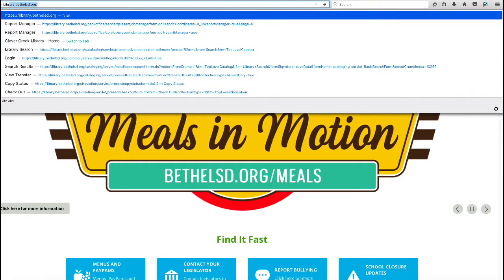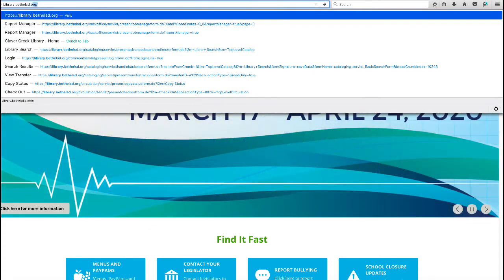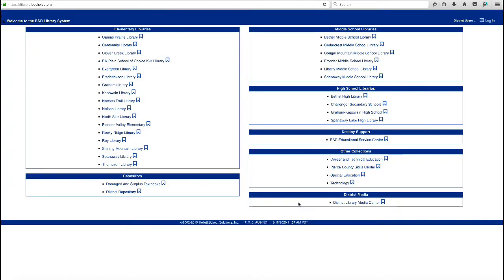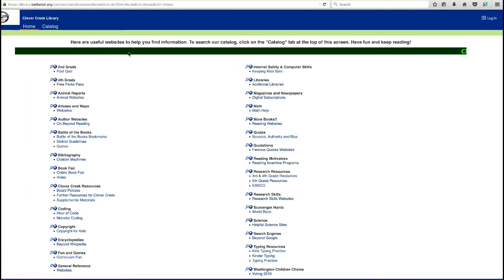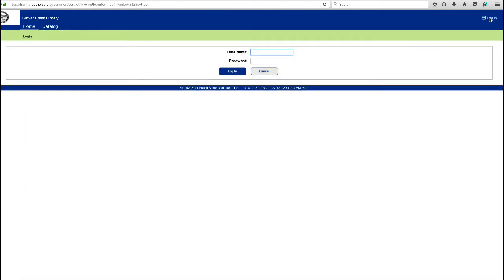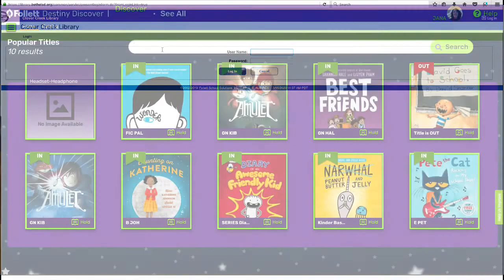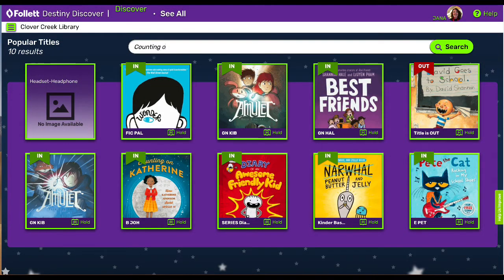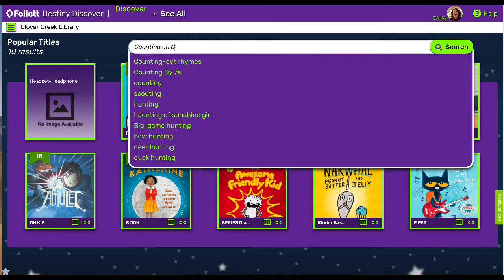Placing a Book on Hold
Mrs. Cochran walks you through placing a book on hold using the Bethel website